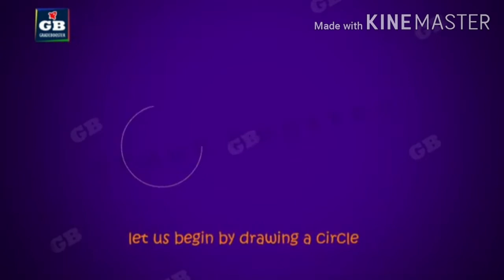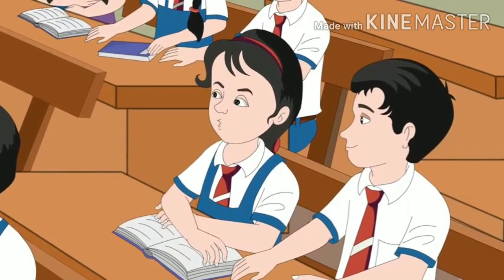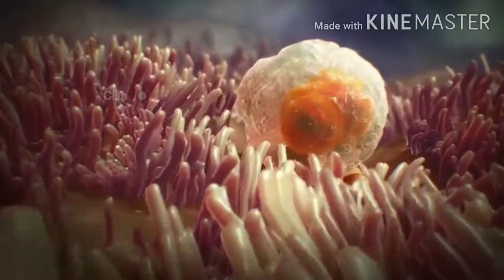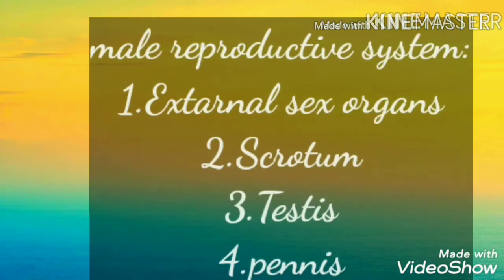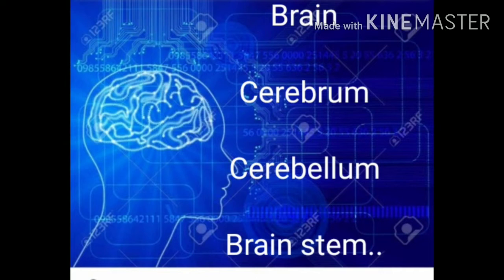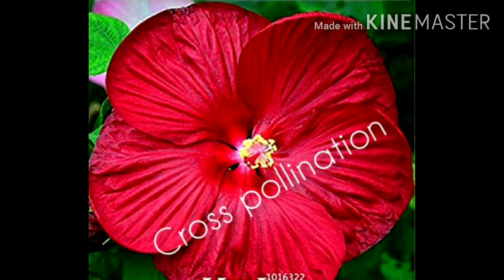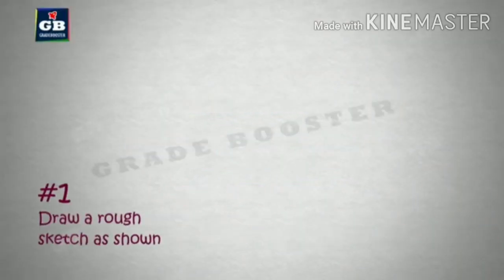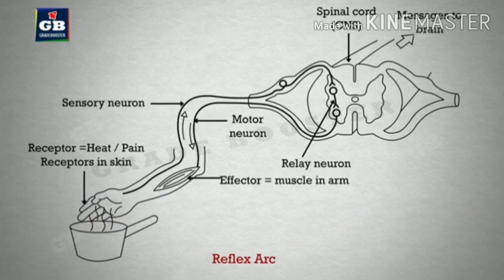10th standard biology diagrams...